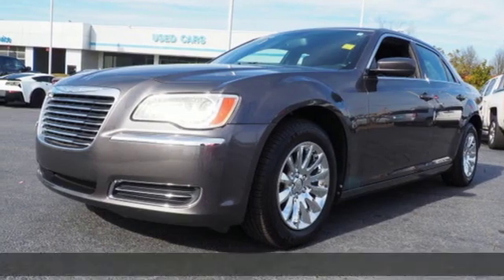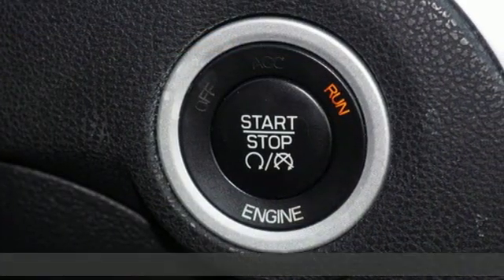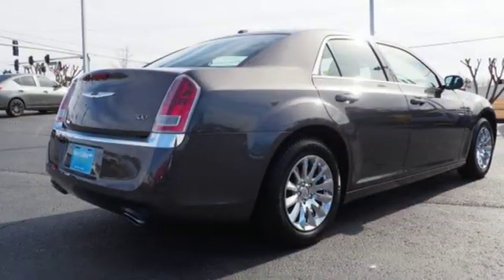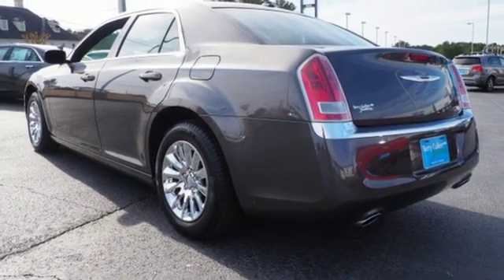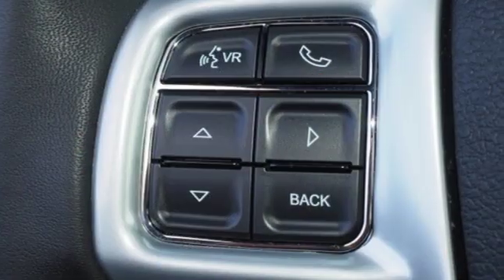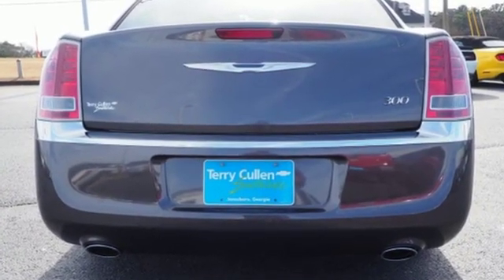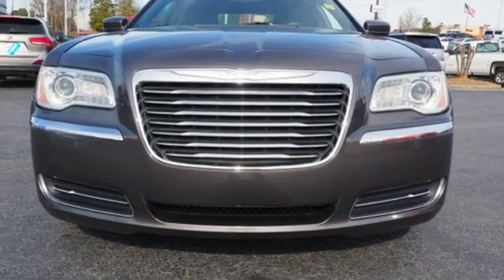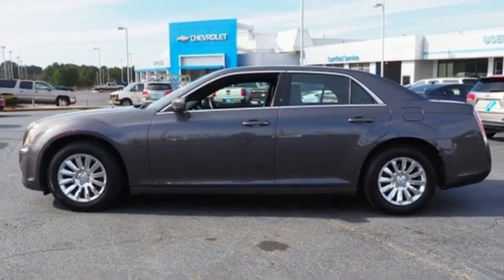Used 2014 Chrysler 300 Jonesboro GA Stockbridge, GA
Year: 2014
Make: Chrysler
Model: 300
Trim: Base
Engine: 3.6L 6-Cylinder SMPI Flex Fuel DOHC
Transmission: 8-Speed Automatic
Mileage: 50705
Stock #: B4738A
VIN: 2C3CCAAG1EH103554
Recent Arrival! Odometer is 11506 miles below market average!brbr19/31 City/Highway MPGbrbrCrystal Metallic 2014 Chrysler 300 4D Sedan RWD 3.6L 6-Cylinder SMPI Flex Fuel DOHC In order to verify and receive your internet price, you must present a printed copy of this page's internet price in person at the dealership. The advertised price does not include sales tax, vehicle registration fees, finance charges and any other fees required by law. We attempt to update this inventory on a regular basis. However, there can be lag time between the sale of a vehicle and the update of the inventory. EPA mileage estimates are for newly manufactured vehicles only. Your actual mileage will vary depending on how you drive and maintain your vehicle. Before purchasing this vehicle, it is your responsibility to address any and all differences between information on this website and the actual vehicle specifications and/or any warranties offered prior to the sale of this vehicle. Vehicle data on this website is compiled from publicly available sources believed by the publisher to be reliable. Vehicle data is subject to change without notice. The publisher assumes no responsibility for errors and/or omissions in this data the compilation of this data and makes no representations express or implied to any actual or prospective purchaser of the vehicle as to the condition of the vehicle, vehicle specifications, ownership, vehicle history, equipment/accessories, price or warranties.brbrAwards:br * 2014 KBB.com 10 Most Comfortable Cars Under $30,000

Address:
1250 Battlecreek Rd